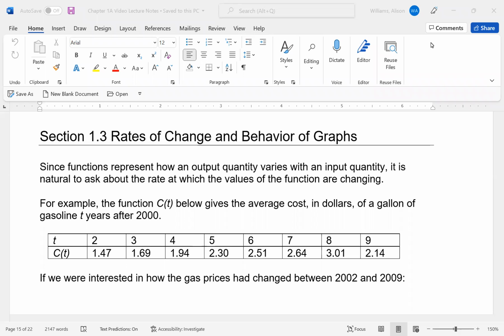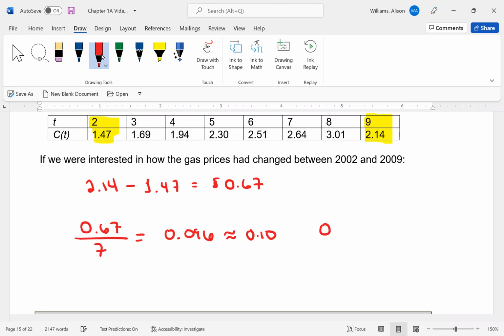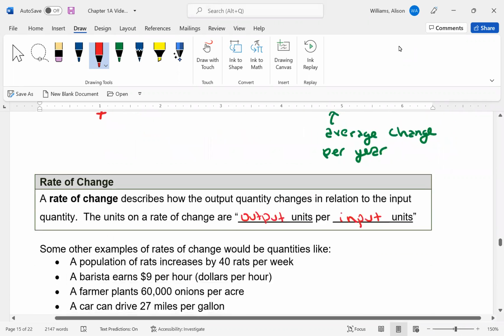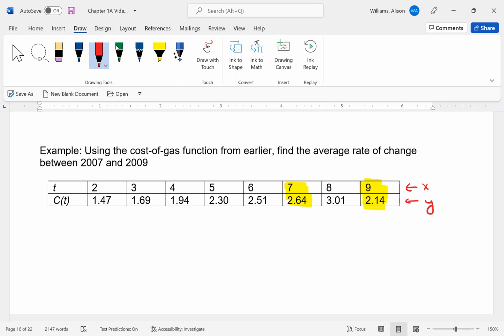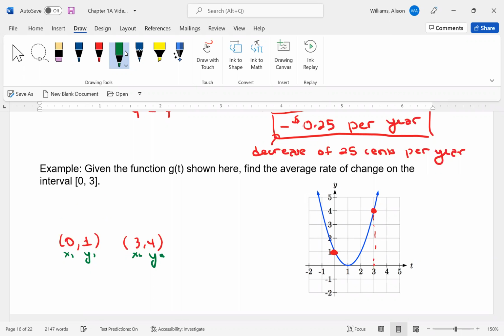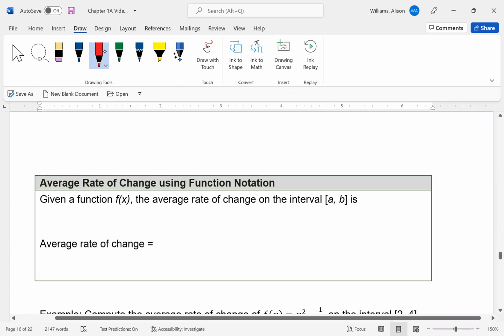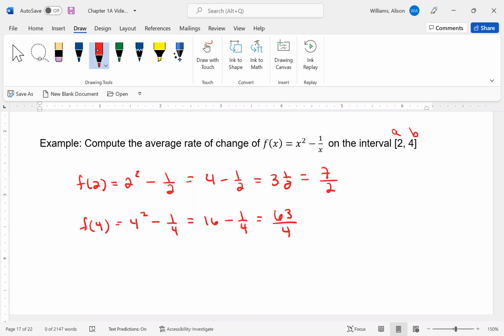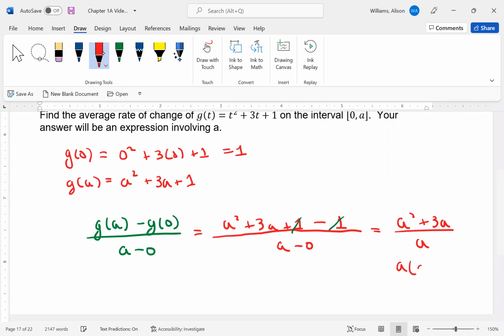Average Rate of Change